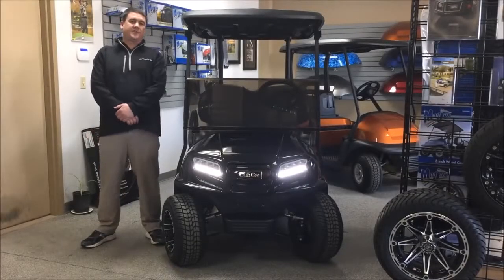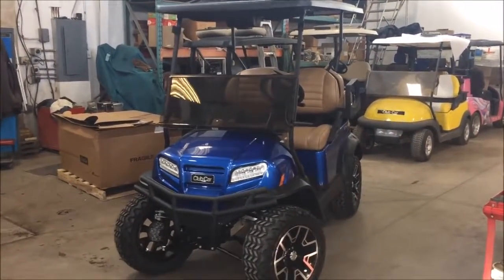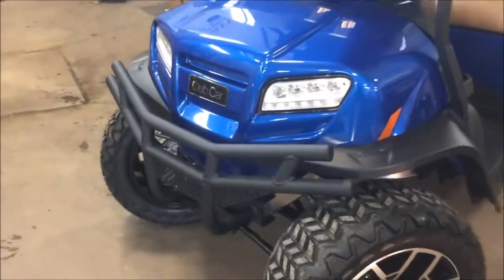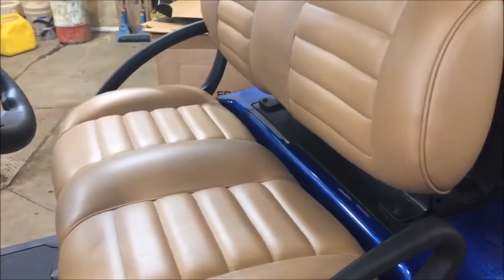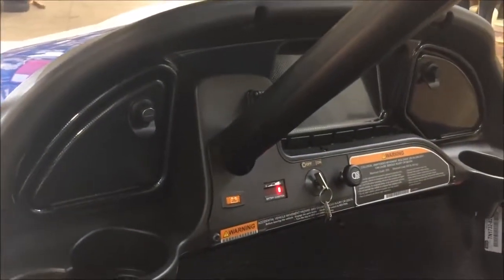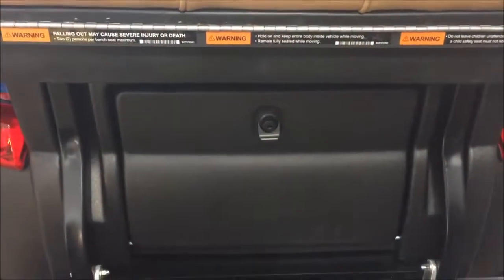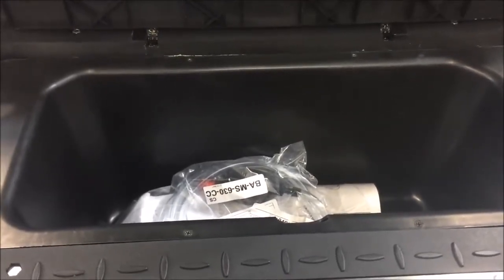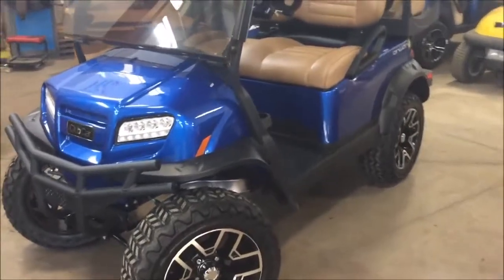Club Car Onward Live 2017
O Onward® é a versão mais nova dos veículos utilizados em campo de golfe, possui uma nova carenagem, lâmpadas de LED, entrada USB, pneus mais altos, rodas de liga leve e bancos Premium.